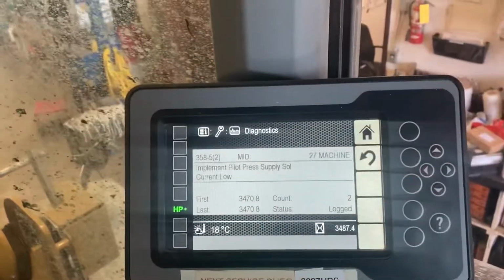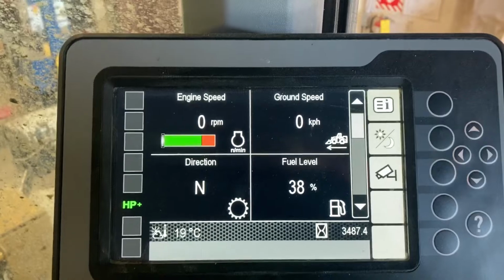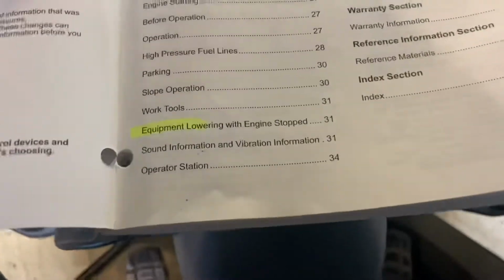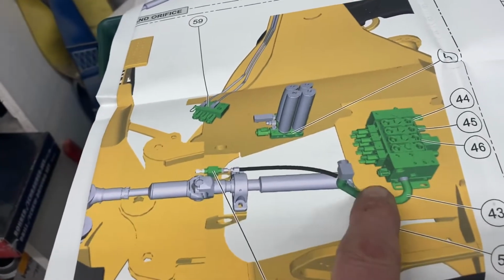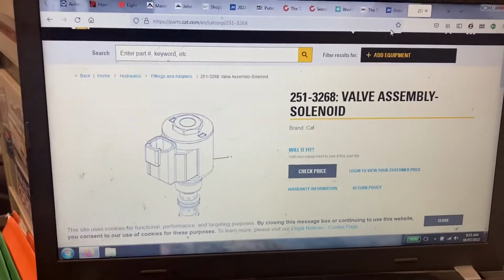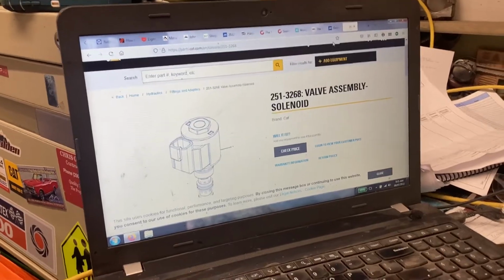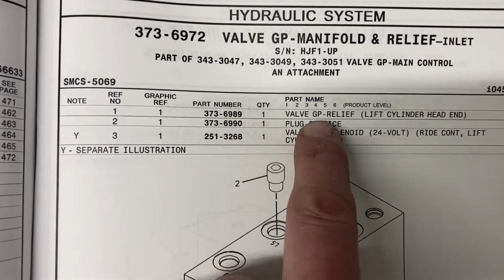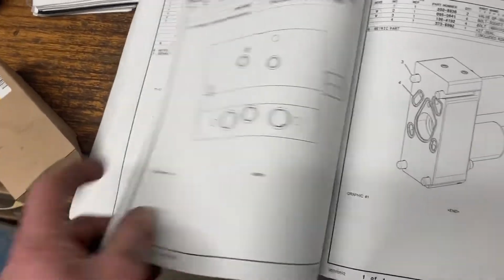Caterpillar 924K loader manual boom lowering procedure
How to lower the boom on a Cat 924K loader if it loses boom control functions, the manual isn't really clear on how as I'll cover in this video